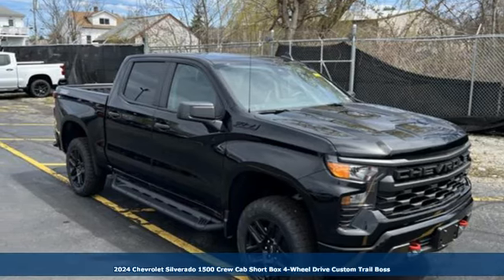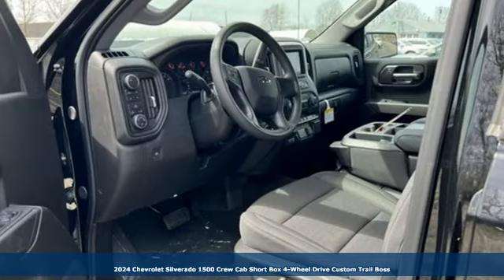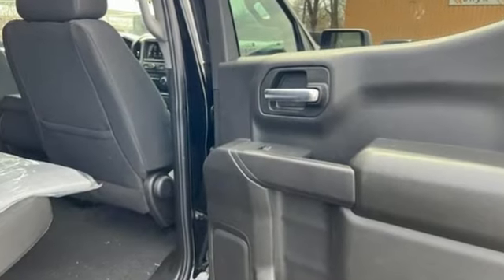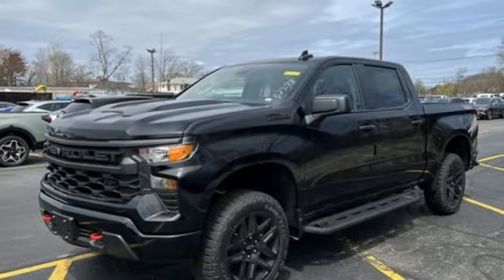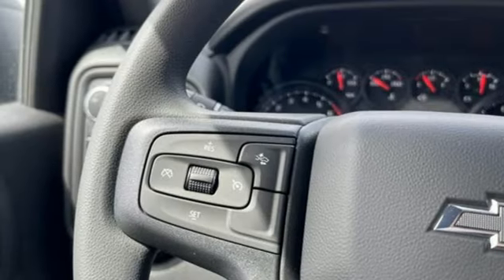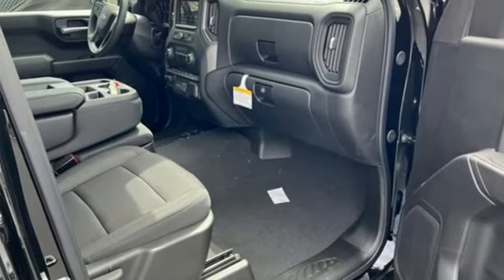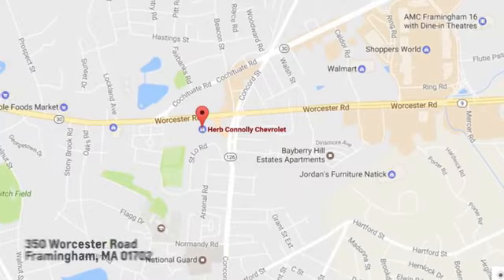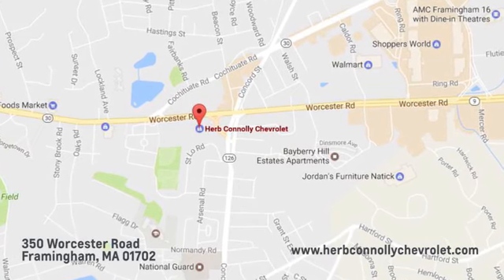New 2024 Chevrolet Silverado 1500 Framingham, MA RG265425 - SOLD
Year: 2024
Make: Chevrolet
Model: Silverado 1500
Trim: 4WD Crew Cab Short Bed Custom Trail Boss
Transmission: Automatic
Color: Black
Interior: Jet Black
Stock #: RG265425
VIN: 3GCPDCEK7RG265425
Onboard Communications System, Satellite Radio, Back-Up Camera, Rear Air, Bed Liner, 4WD, WHEELS, 20 X 9 (50.8 CM X 22.9 CM) HIGH GLOSS BLACK PAINTED ALUMINUM, LPO, OFF-ROAD ASSIST STEPS. Black exterior and Jet Black interior. br /br /KEY FEATURES INCLUDEbr /Rear Air, Back-Up Camera, Satellite Radio, Onboard Communications System, Trailer Hitch Chevrolet Custom Trail Boss with Black exterior and Jet Black interior features a 4 Cylinder Engine with 310 HP at 5600 RPM*. br /br /OPTION PACKAGESbr /(dealer-installed), WHEELS, 20 X 9 (50.8 CM X 22.9 CM) HIGH GLOSS BLACK PAINTED ALUMINUM, (does not include spray-on liner on tailgate due to Black composite inner panel), 7 diagonal HD color touchscreen, AM/FM stereo, Bluetooth audio streaming for 2 active devices, voice command pass-through to phone, Wireless Apple CarPlay and Wireless Android Auto compatibility (STD), (310 hp [231 kW] @ 5600 rpm, 430 lb-ft of torque [583 Nm] @ 3000 rpm) (STD), with overdrive and tow/haul mode. Includes Cruise Grade Braking and Powertrain Grade Braking (STD). br /br /OUR OFFERINGSbr /Herb Connolly Motors is the home of used car LIVE MARKET PRICING. LIVE MARKET PRICING gives our customers the piece of mind that we have already done the shopping for you and priced our vehicle aggressively in todays internet information marketplace while adjusting accordingly for - Supply - Equipment - Condition and Mileage. Price reflects $1,000 in down payment assistance and customer must finance through GM Financial to qualify for this price. br /br /Horsepower calculations based on trim engine configuration. Fuel economy calculations based on original manufacturer data for trim engine configuration. Please confirm the accuracy of the included equipment by calling us prior to purchase. br /

Address:
350 Worcester Road